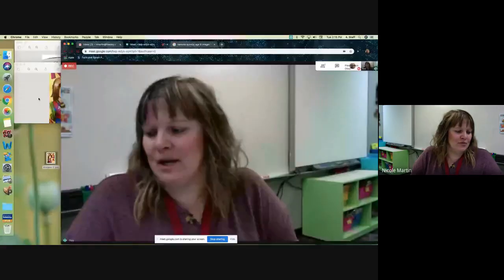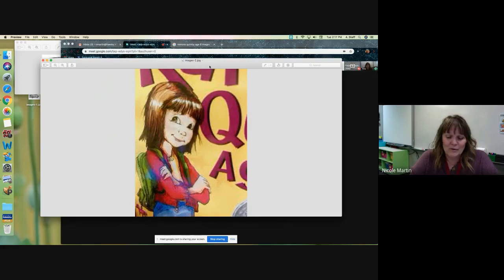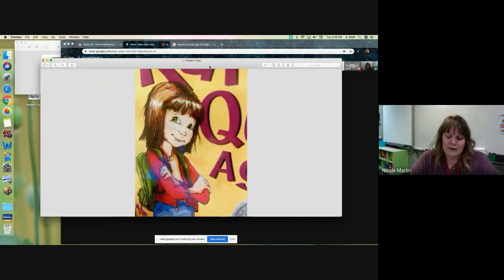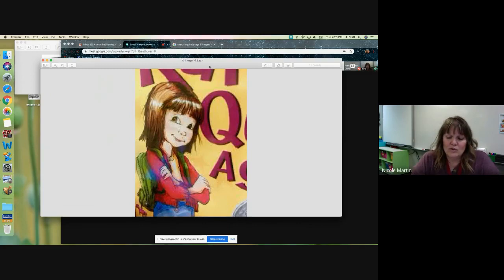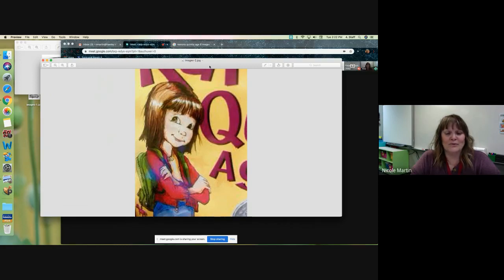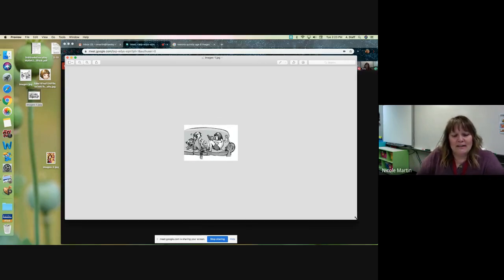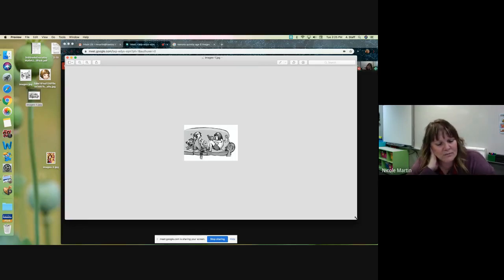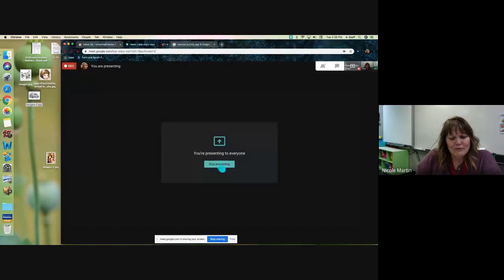Chapter 2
April 28